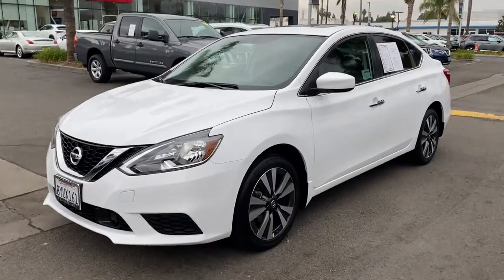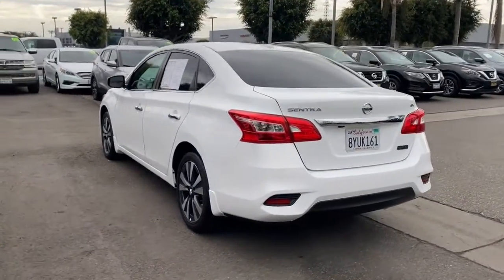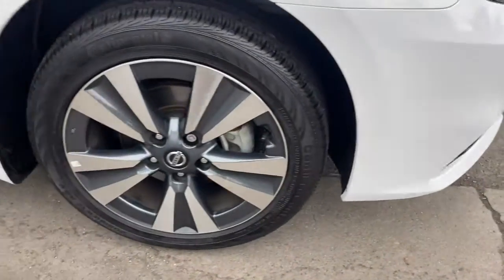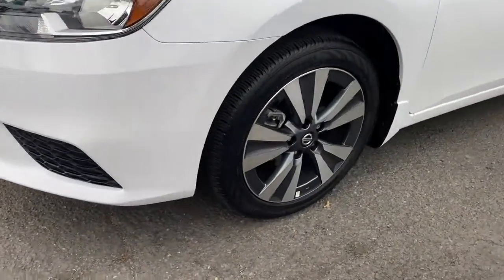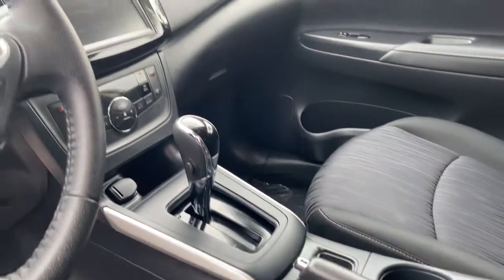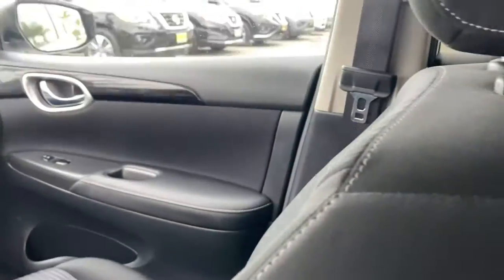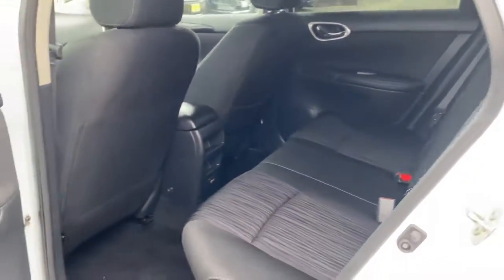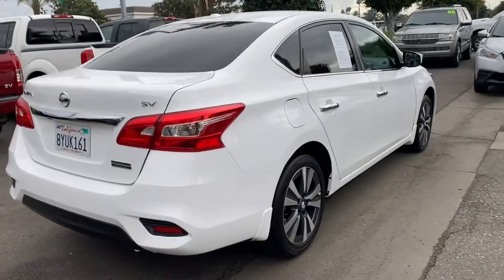2019 Nissan Sentra Cerritos, Los Angeles, Anaheim, Huntington Beach, Long Beach, CA 2200245A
Fresh Powder Used 2019 Nissan Sentra available in Cerritos, California at Cerritos Nissan. Servicing the Los Angeles, Anaheim, Huntington Beach, Long Beach, CA area.

Cerritos Nissan
18707 E. Studebaker Rd

**SAVE** **SPECIAL EDITION PKG** **VERY WELL EQUIPPED AND METICULOUSLY MAINTAINED** **NEAR NEW CONDITION AND IN FACTORY WARRANTY** **LOW MILES** **APPLE CARPLAY COMPATIBLE** **BACKUP CAMERA** **EXTRA CLEAN** **LOCAL TRADE** **BLUETOOTH** **MP3** **ALLOY WHEELS** CVT with Xtronic Charcoal Cloth 17 Alloy Wheels Blind Spot Warning Center Room Dim Lamp (LED) Dual Illuminated Visor Vanity Mirrors Intelligent Cruise Control Power Sliding Glass Moonroof w/Tilt Feature Rear Cross Traffic Alert (RCTA) Rear Disc Brakes Special Edition Badge Special Edition Package. Clean CARFAX. Odometer is 31848 miles below market average! 29/37 City/Highway MPG SV FWD CVT with Xtronic 1.8L 4-Cylinder DOHC 16VCerritos Nissan Keeping it Simple! Giant Cerritos Nissan is a well-recognized dealership located on the border of LA and Orange County. We proudly serve LA County Orange County Riverside San Diego and San Bernardino counties.Click for more information Call to set up an appointment or better yet come on down to giant Cerritos Nissan and get behind the wheel and test drive it today!